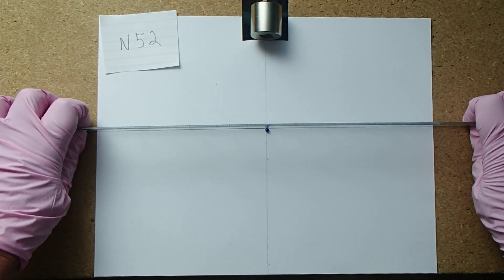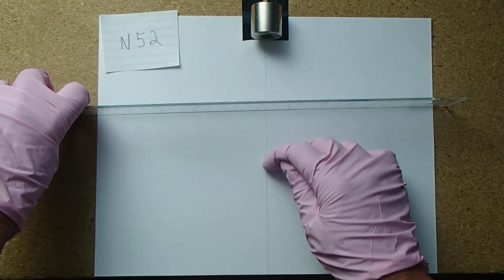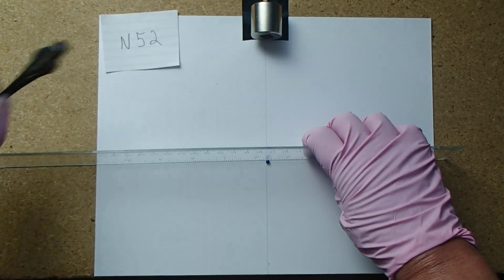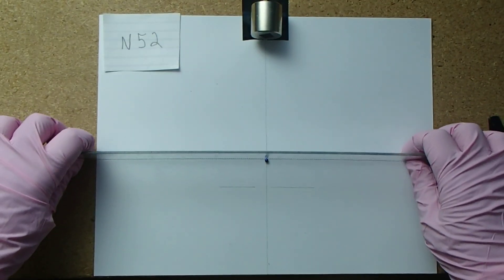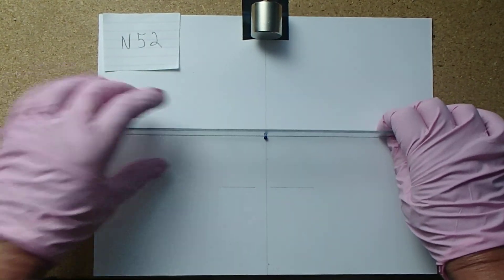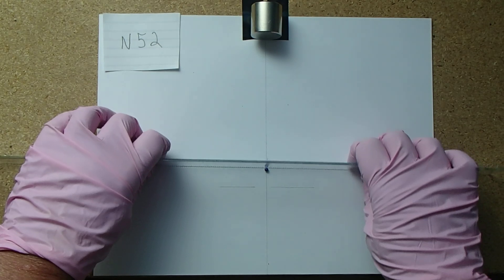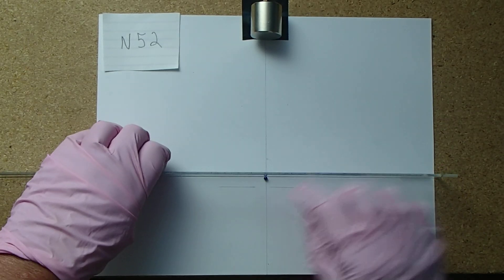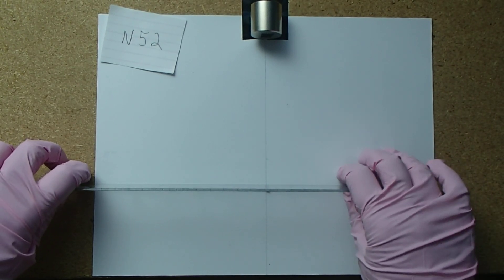North Pole vs South Pole: Magnetic Reach Experiment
This is just a short video to demonstrate that the North Pole of a magnet has exactly the same reach as the South Pole of a magnet. No  difference between the North Pole and the South Pole was detected in this experiment. This is an experiment anyone can do. Word of warning. If you do want to experiment with these larger neodymium magnets, you should be VERY CAREFUL, especially if you have two of them. They will snap together faster than a snapping turtle and if your fingers are in the way, it's going to hurt...and you are never going to get those magnets apart. In other words, keep your big magnets as far apart from each other as possible. Food for thought.